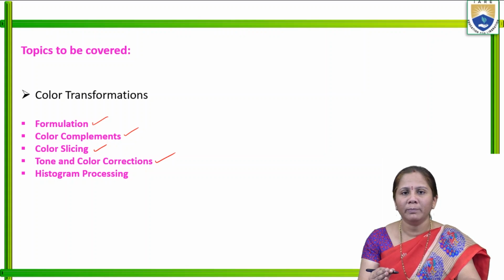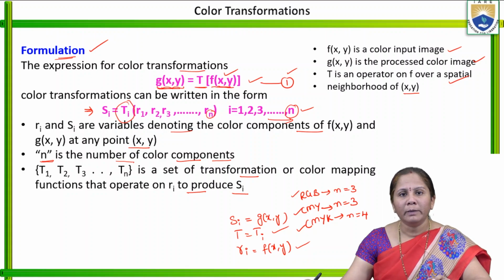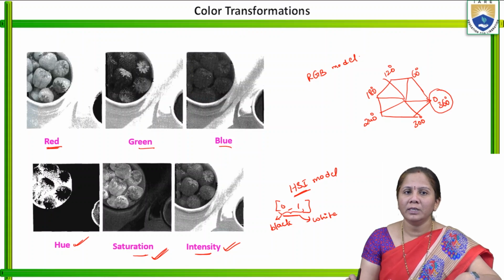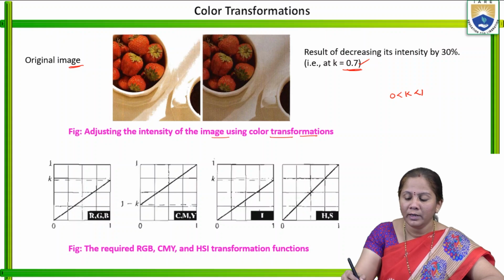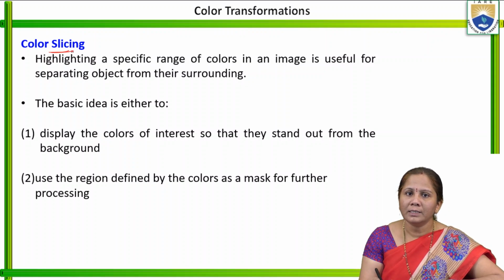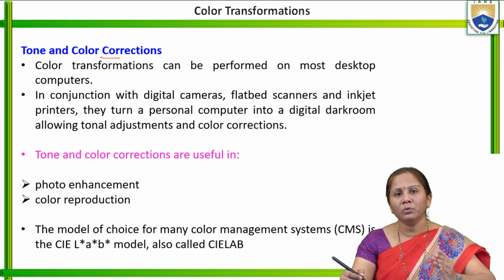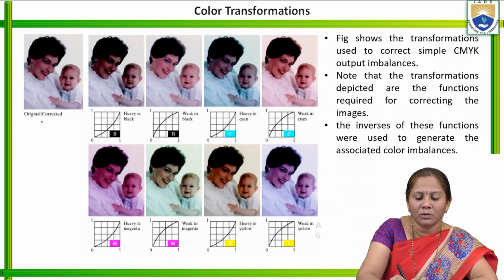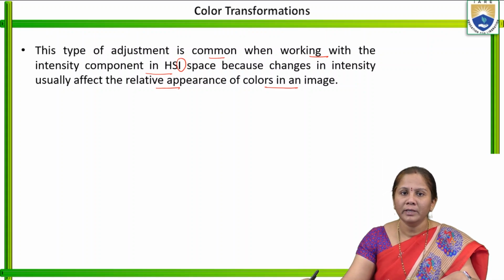Color Transformations by Ms. B Lakshmi Prasanna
Color Transformations by Ms. B Lakshmi Prasanna | IARE

Telangana, India.